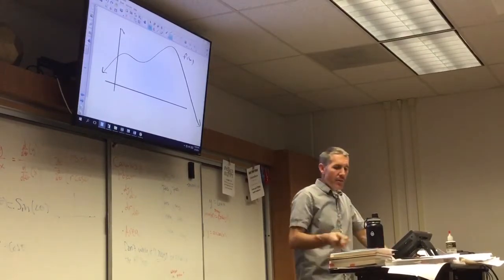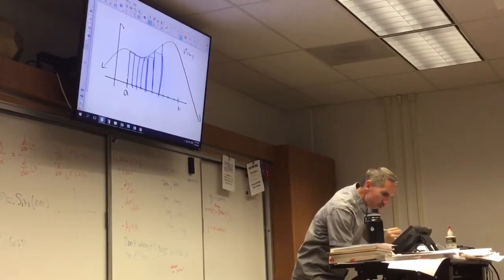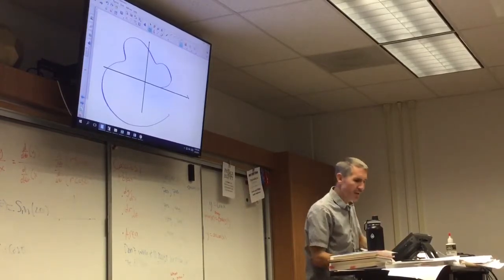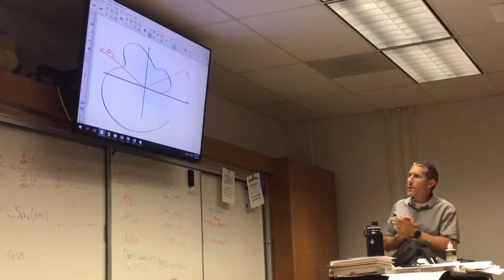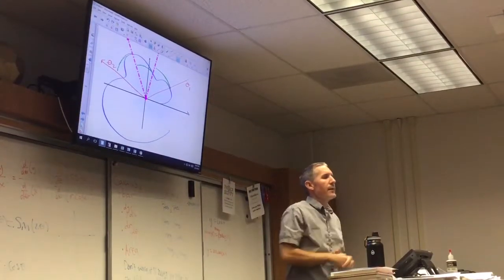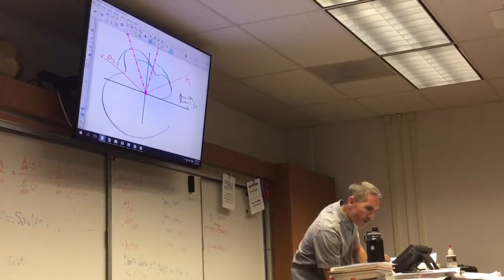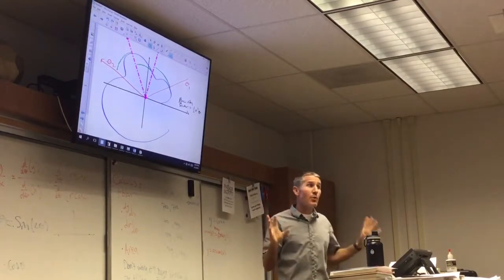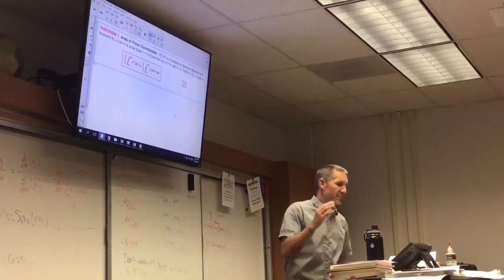Feb 5 Video 3